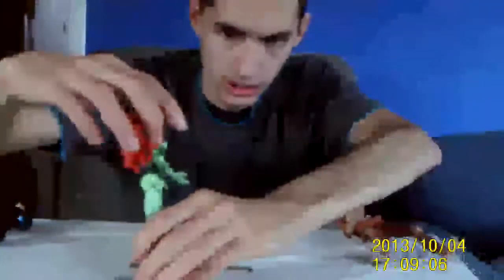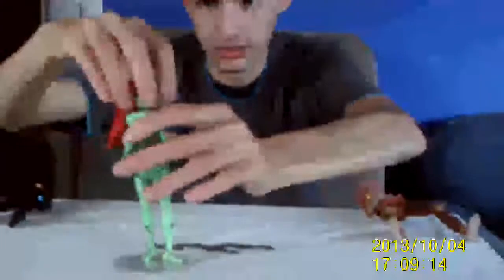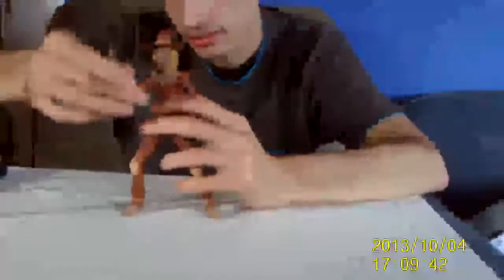batman hust pack 2.mp4